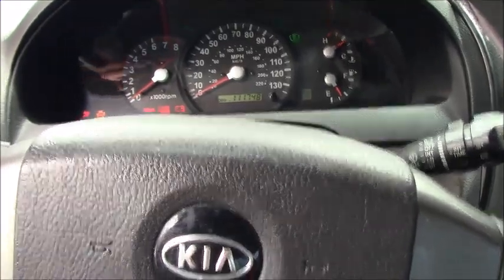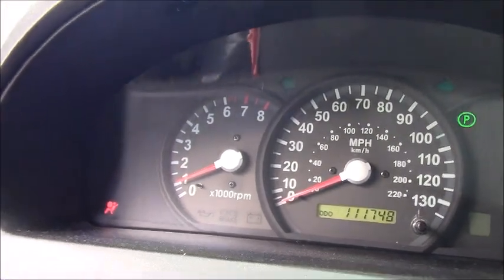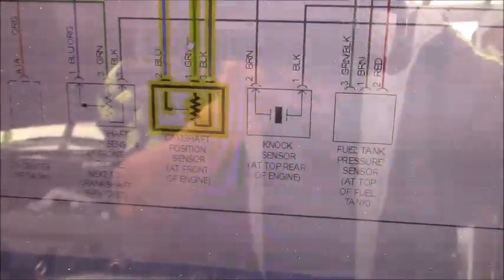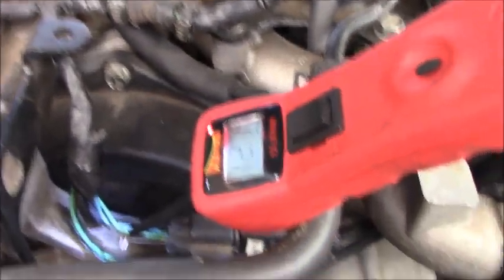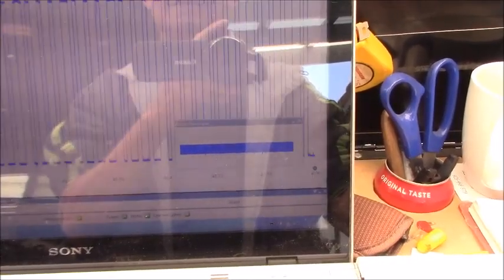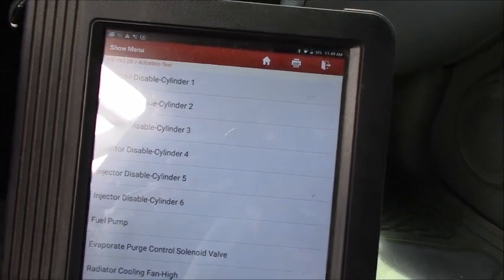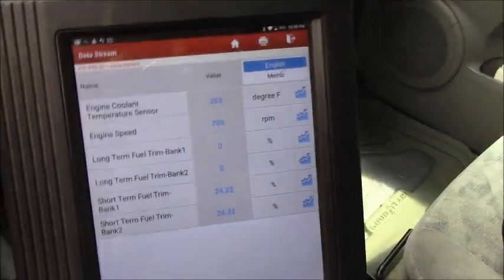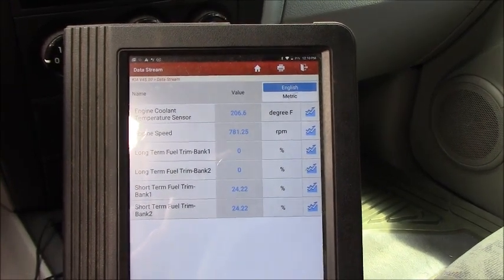P0343 Code - Camshaft Position Sensor 'A' Circuit High Input - What wrong with this vehicle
What wrong with this vehicle
P0343 Code - Camshaft Position Sensor 'A' Circuit High Input
Automotive Service Excellence
Thanks!

Just remember, if I can do it you can do it!